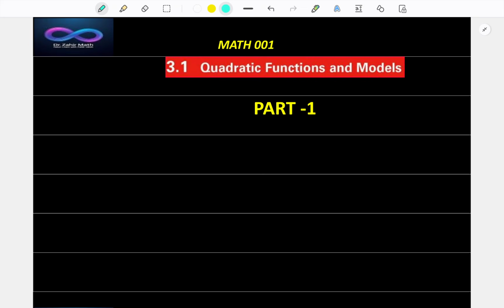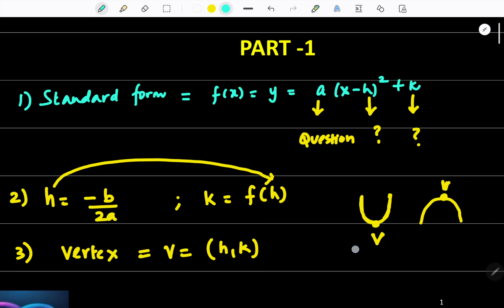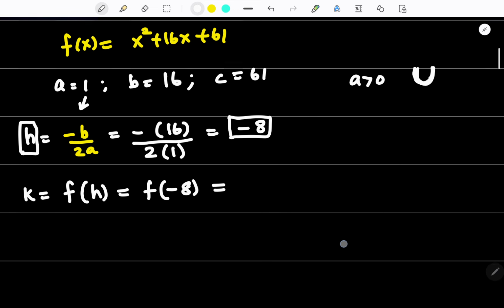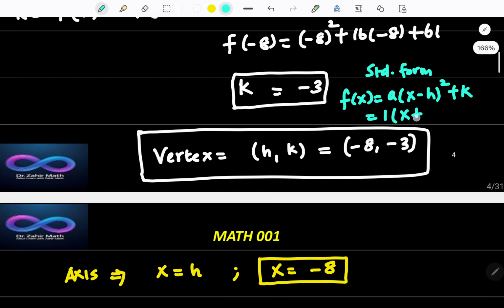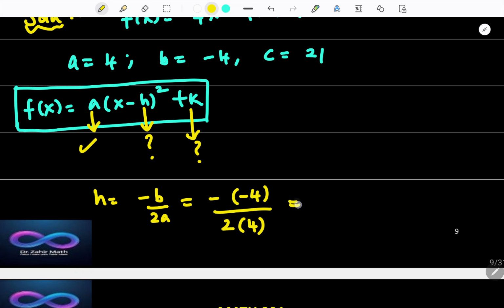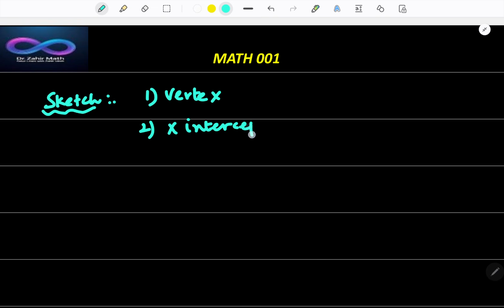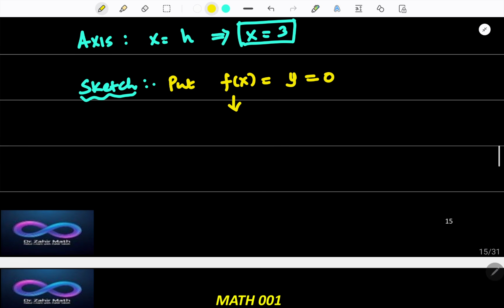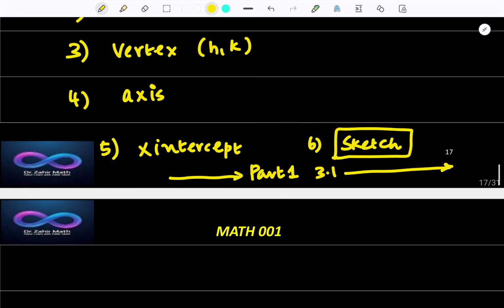MATH - 001 - 3.1 - Part 1- Module 4 - Quadratic Functions and Models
MATH 001 – 3.1 Quadratic Functions | Standard Form, Vertex & Parabola Basics

Intro to Quadratic Functions (MATH 001 – 3.1): definition, standard form, vertex formula, axis of symmetry and sketch.